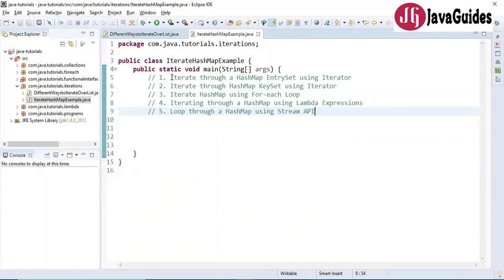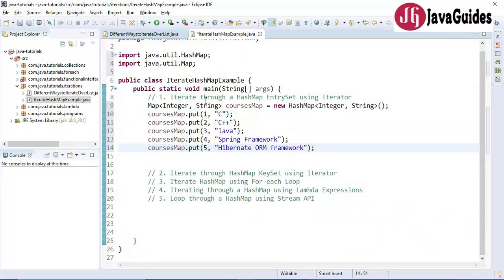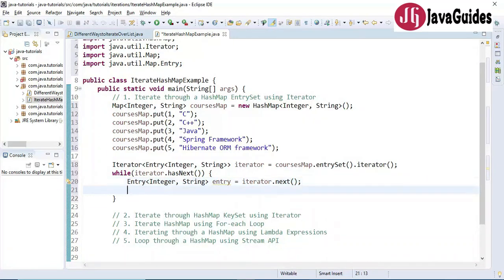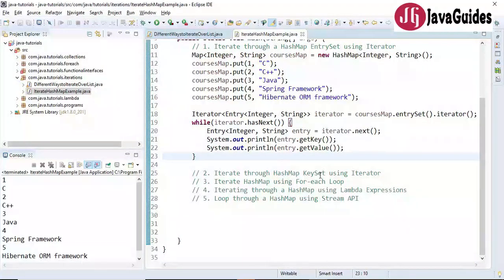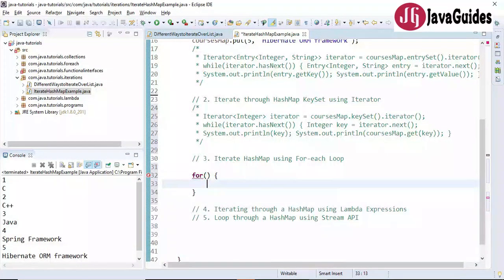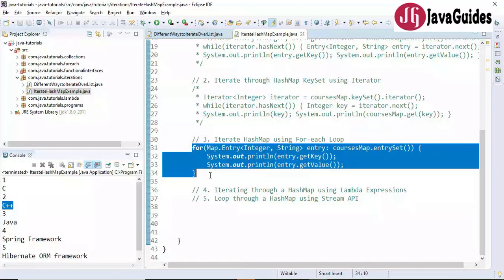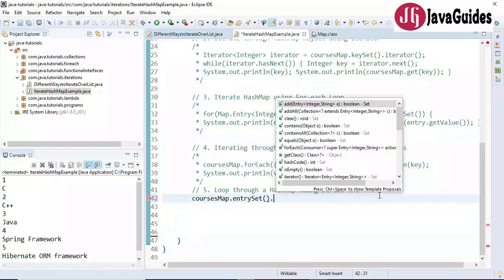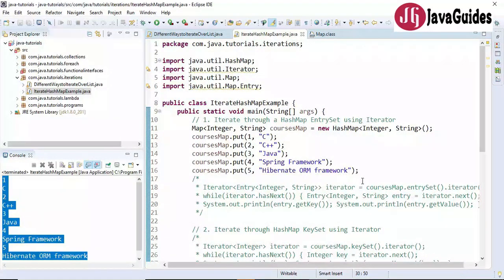5 Best Ways to Iterate Over HashMap in Java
In this video, we will discuss five best ways to iterate over a HashMap in Java with examples.
1. Iterate through a HashMap EntrySet using Iterator
2. Iterate through HashMap KeySet using Iterator
3. Iterate HashMap using For-each Loop
4. Iterating through a HashMap using Lambda Expressions
5. Loop through a HashMap using Stream API

Get the source code of this tutorial from my